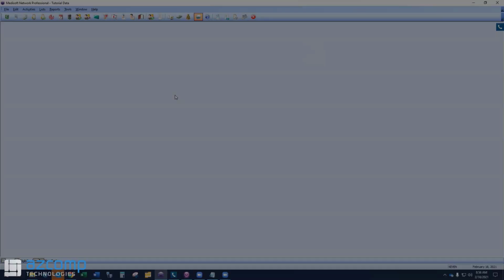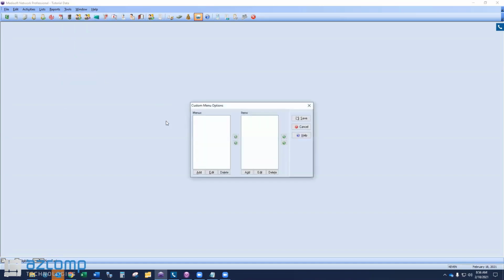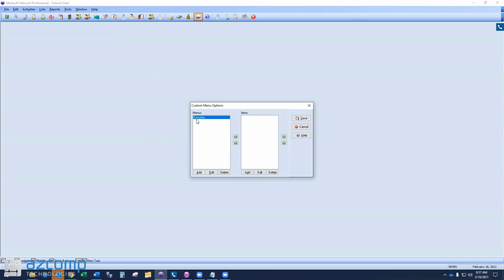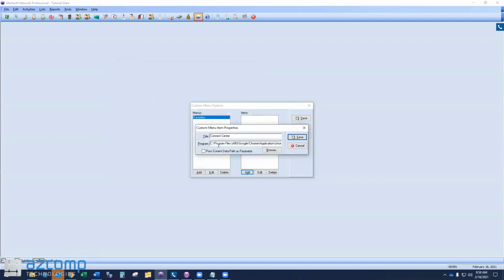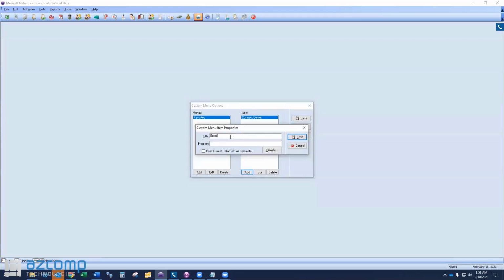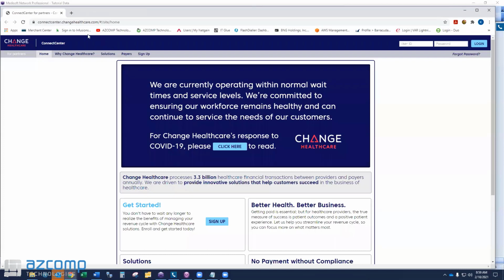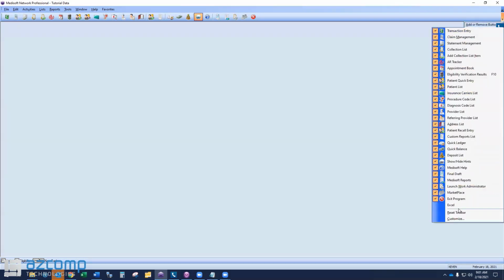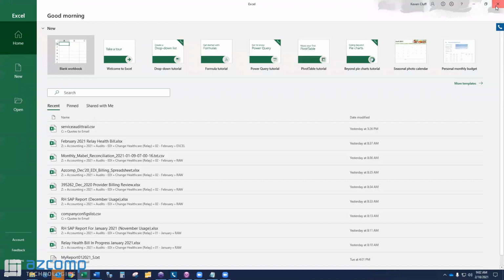Medisoft Power Moves: Custom Toolbar